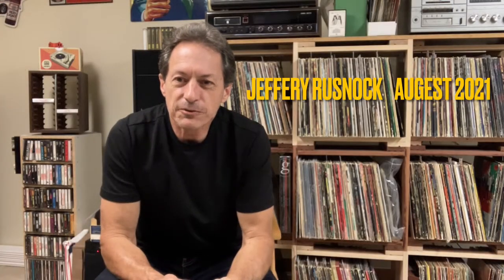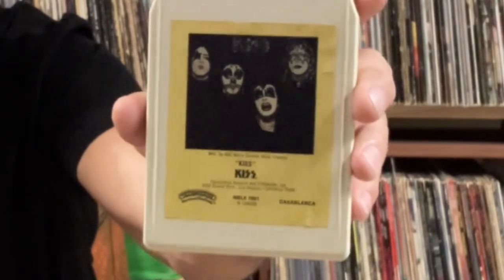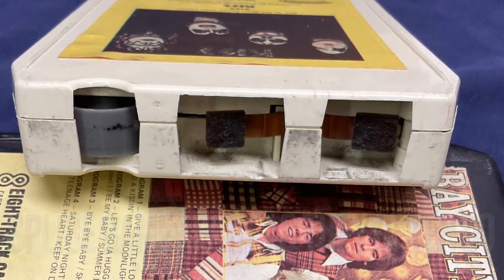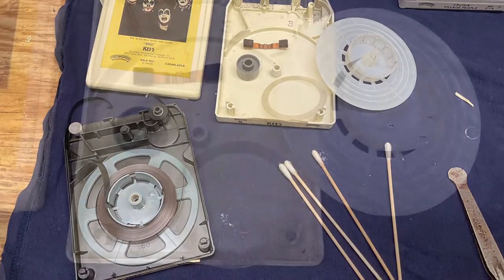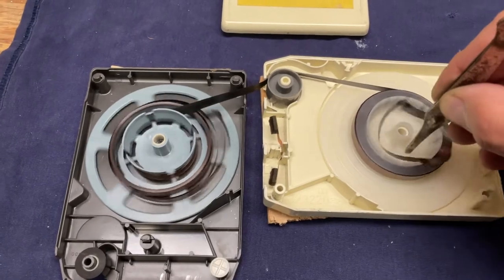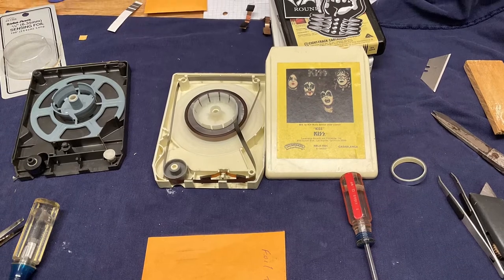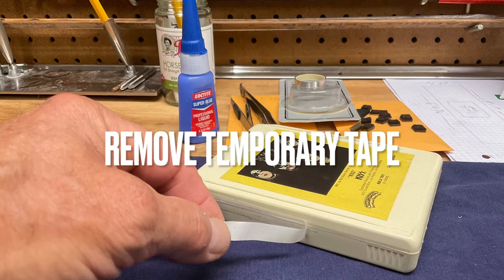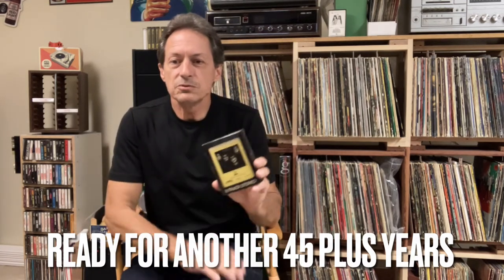KISS 8-TRACK TAPE CLEANING & REPAIR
Repairing and cleaning an old eight track tape cartridge for Scott Waters, it’s not just any old eight track tape however. It’s KISS’s debut album from 1974 with detailed cleaning including tape removal, new felt pressure pads and new foil splicing tape for years of problem free music enjoyment for Scott.